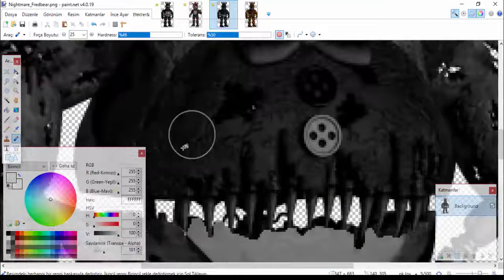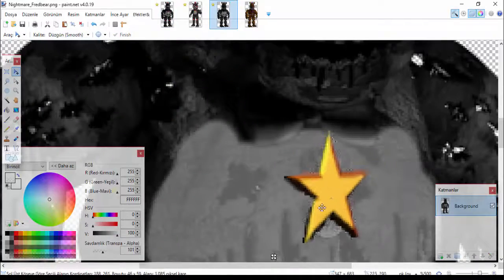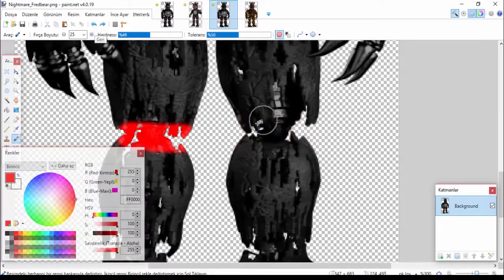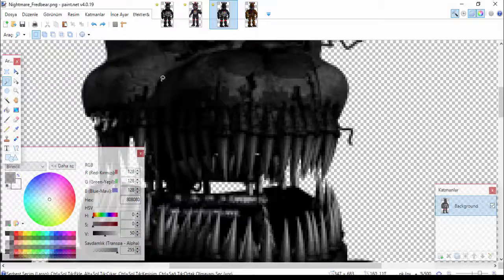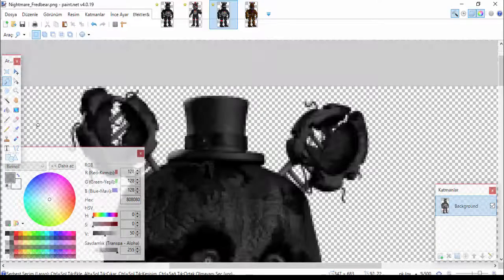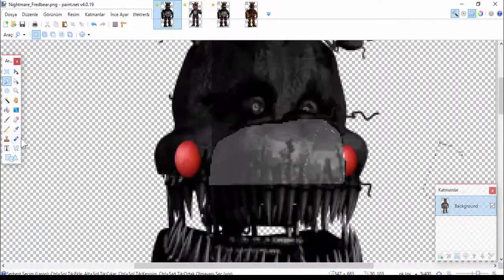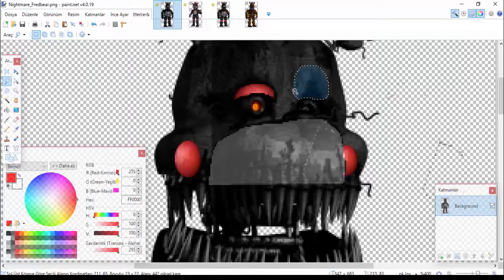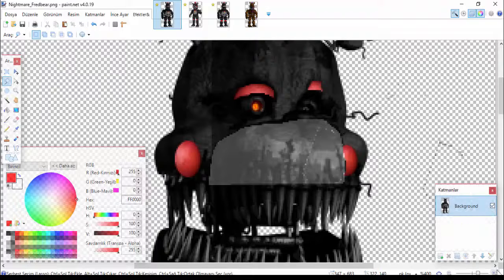(Fnaf) Nightmare Lefty(version3) -SpeedEdit-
game: Five Night At Freddy’s